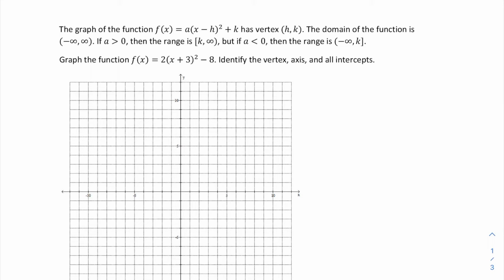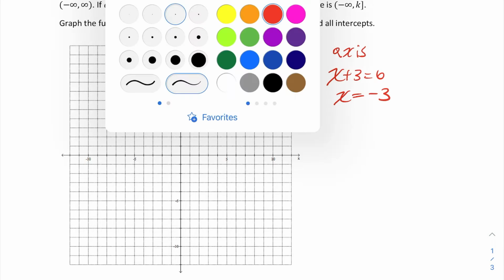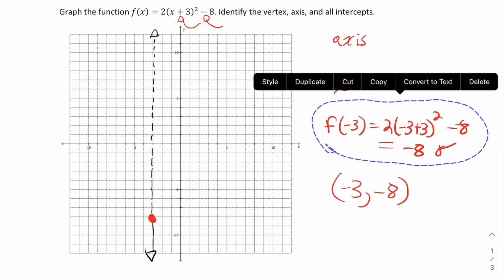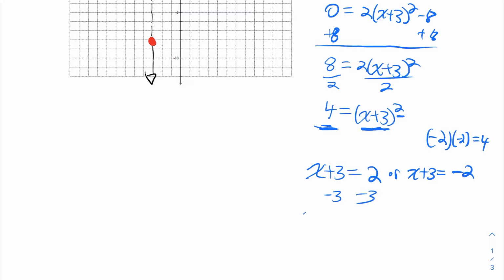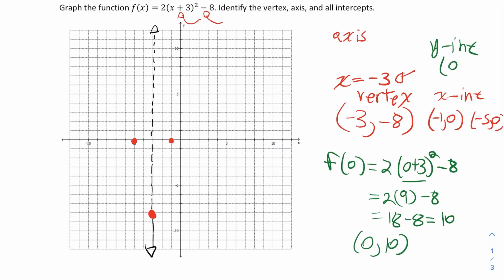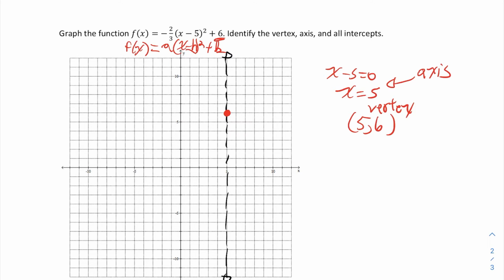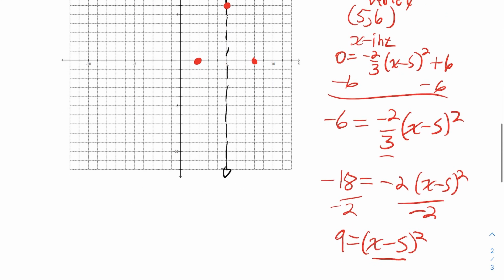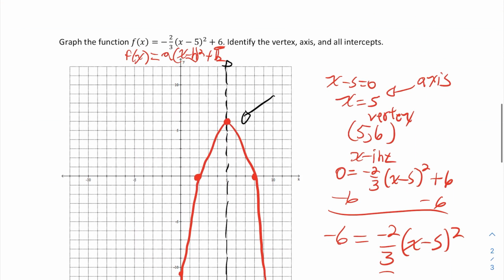Graph Quadratic Functions ( Vertex Form)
Graph parabolas of the form a(x-h)²+k